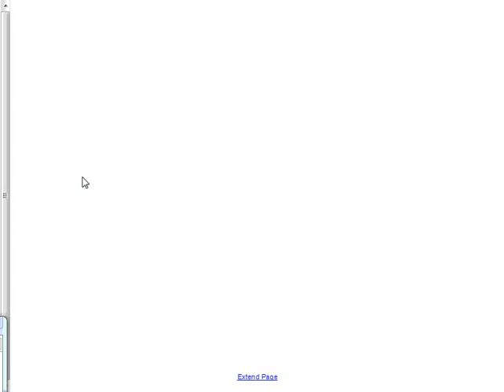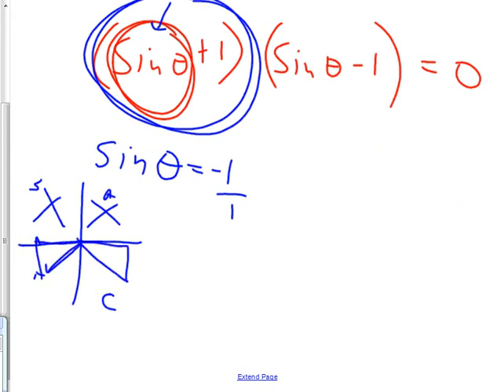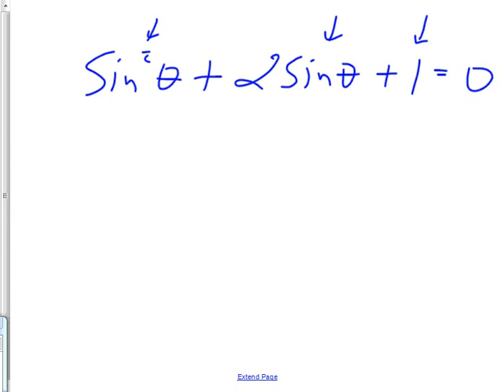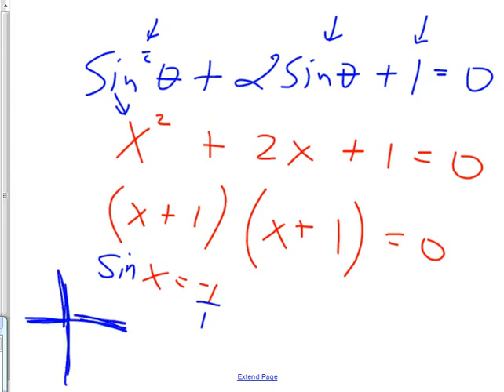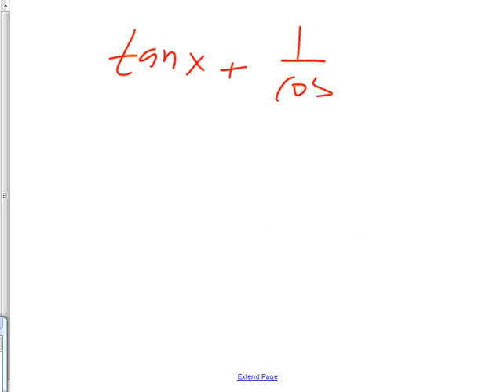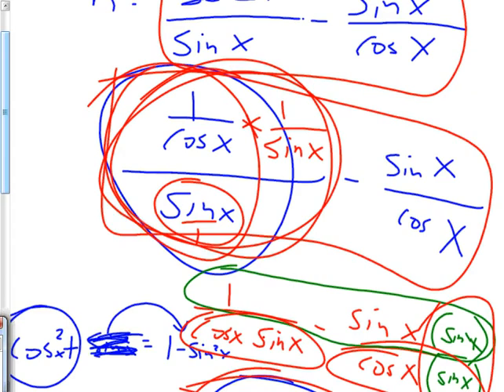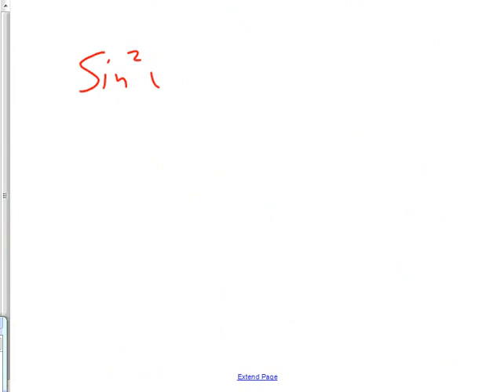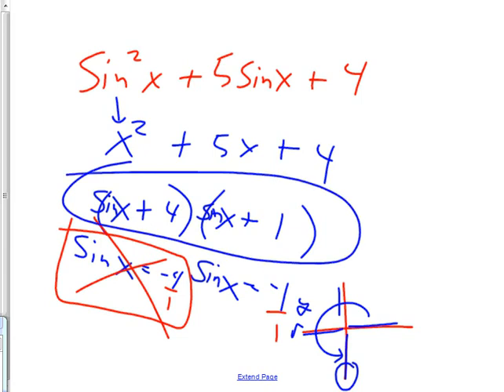Precalc 3 14 2013 5.1 worksheet 4 on solving trig identity equations